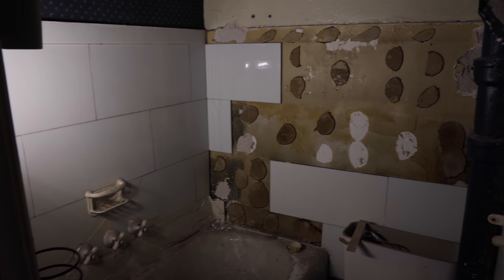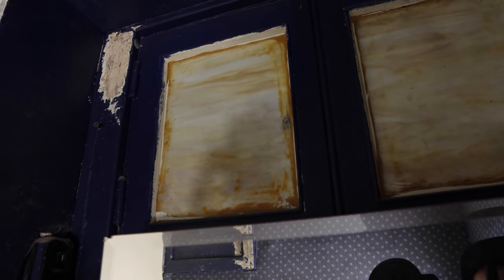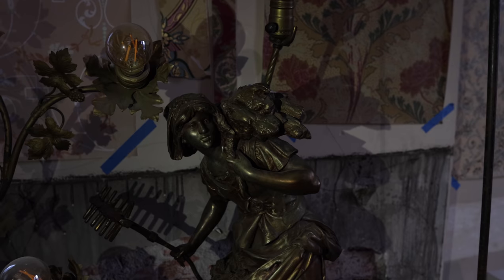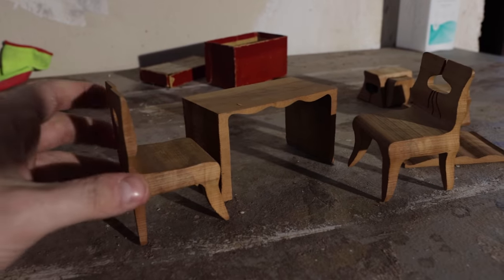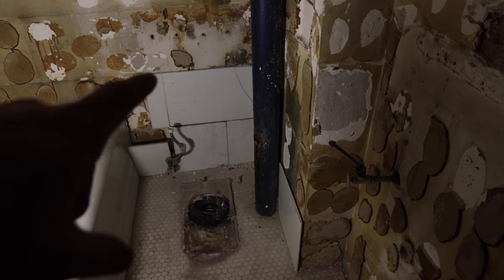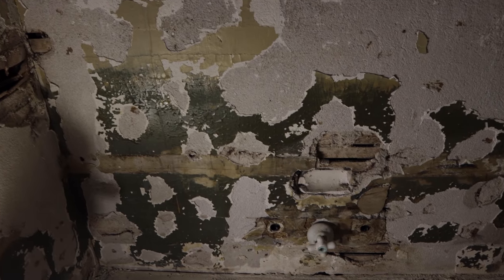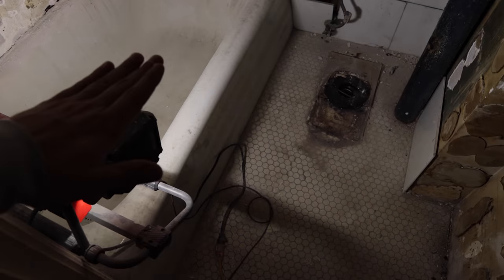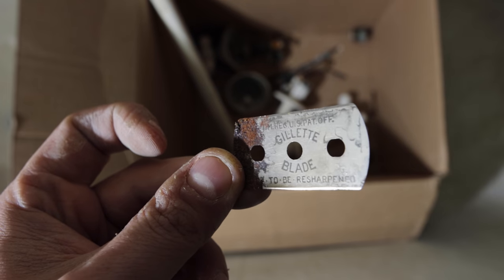Whats Next? Season 2 Begins! Abandoned Victorian Mansion S2 EP1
So its a new year and that means getting back into the swing of things now that the holiday season it over. I can't be more excited for the year to come. It's going to be a great one and i can't wait to bring you all along for the ride! Enjoy!

A year full of surprises, knowledge, growth, love, a little bit of failure and a lot of man hours. Ive really enjoyed the ride so far and i am hoping you will too. Enjoy.

Projects to Complete in 2022: Limestone Restoration of Front Elevation,  Rebuild Mansard, New Windows (Partial), Complete Plaster Work (2nd Floor and Back Hallway 1st Floor, Kitchen and Dining Room), Plumbing Stacks and Rough in Plumbing, Complete Electric, HVAC (Basement and 1st Floor), High Velocity AC and Heat (2nd Floor), Mini Splits (3rd Floor), Framing on 3rd Floor, Rebuild of Front Cornice Work and Copper Gutter System, Rebuilding of Dormers

Projects to Complete in 2023: Hallways and Stairwells (Plaster Repair, Floors, Stringers of Stairwell Reinforment), Completion of Windows (1st and 3rd Floors), Parlors (Including Fireplace Mantels, and Pocket Doors, and Decorative Fretwork, Completion of 3 Floor Bathroom and Main Suite kevin berry chateau diaries our restoration nation the second empire strikes back